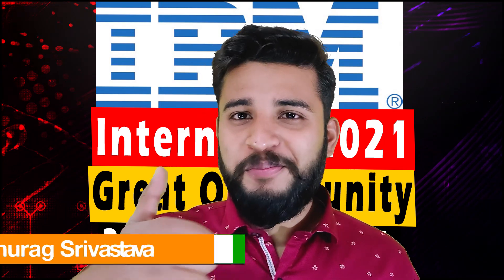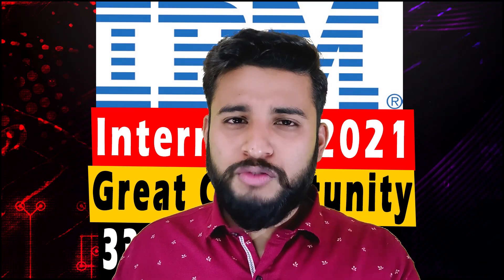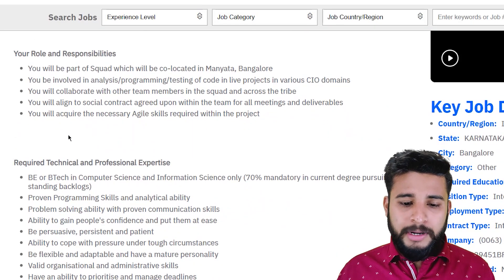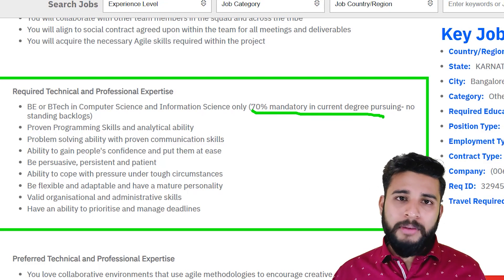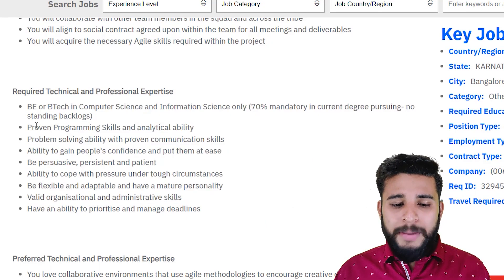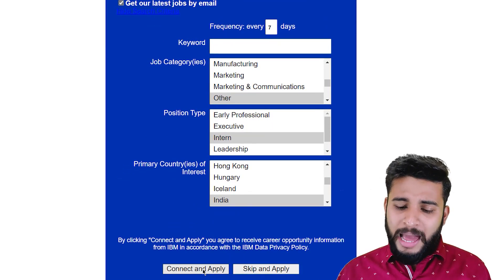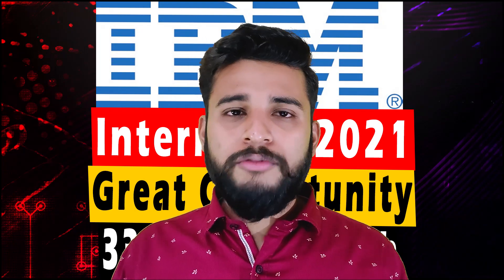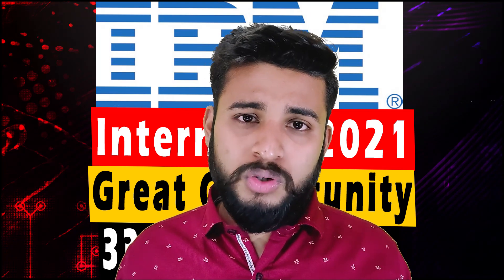IBM internship 2021 | IBM winter internship | off campus hiring | IBM Freshers hiring 2021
Timestamp of the video:-
00:00  Intro
01:07  Overview of Internship
01:28  Responsibilities
01:54  Eligibility Criteria
03:13  How to apply?
03:44   Summary of the video

Boya Mic( Mic I am using)
Beardo oil
Beardo Full kit

Content Creator: Anurag Srivastava
Editor: Anurag Srivastava

quantitative aptitude for competitive examinations,
rs aggarwal quantitative aptitude,
global placements,
global placements,
placement international,
work placement,
free certificatiom ,
free coures certificate,
online certificate 2020,
free course 2020,
free paid courses for free,
free placement courses,
how to get a job,
job placement courses,
aptitude placement courses,
infosys off campus,
executive placements,
free online college courses,
quantitative aptitude questions,
best free online courses,
campus gate tcs,
free online certifications,
free online training,
placement test practice,
quantitative aptitude test,